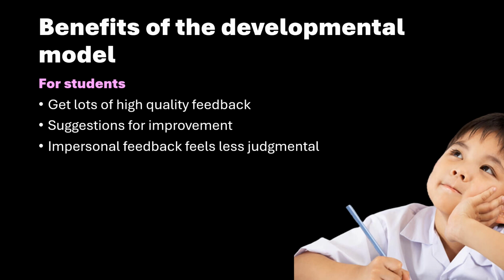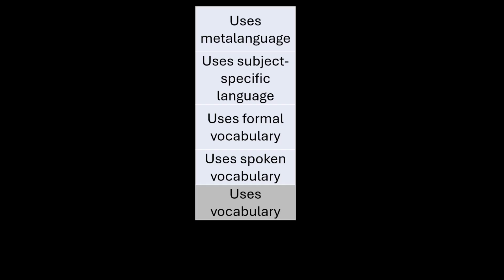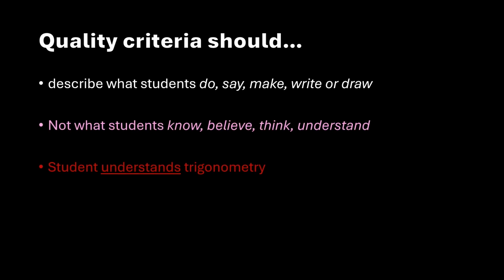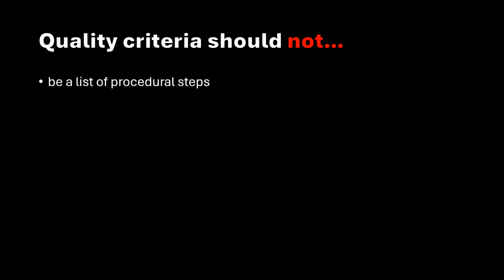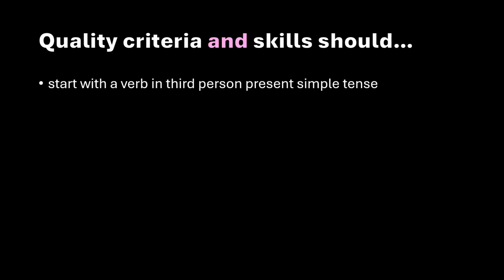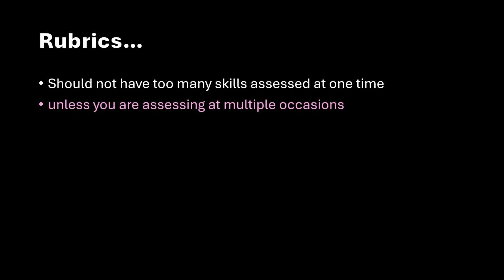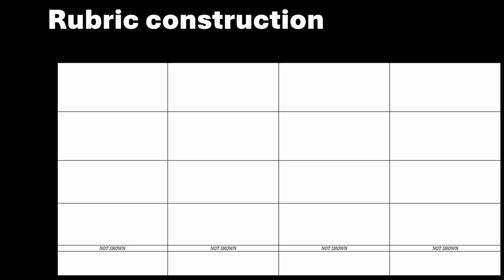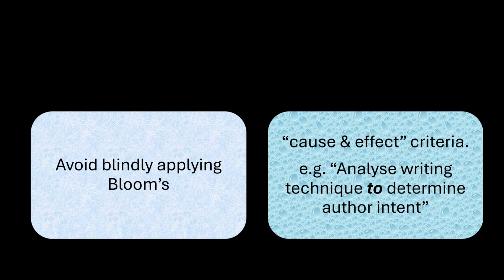Developmental Rubric Writing Advice 2.0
The new and improved rubric writing guidelines!

This advice is based on the guidelines developed at the University of Melbourne, detailed here:

If you like developmental rubrics you might like the world's only textbook series based on them: